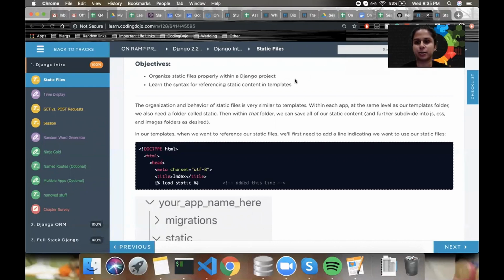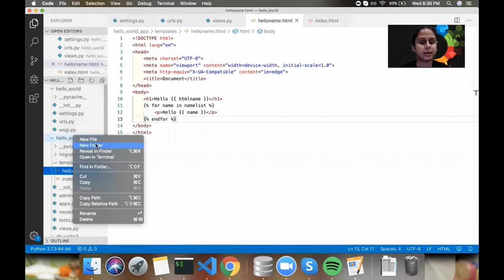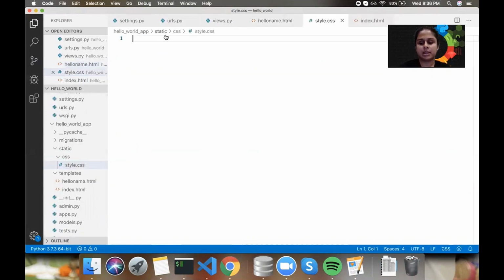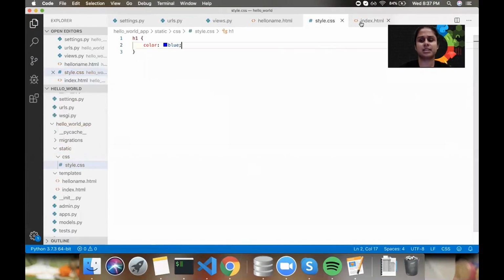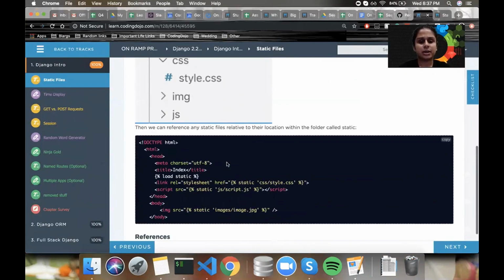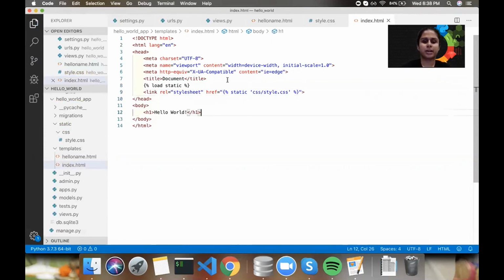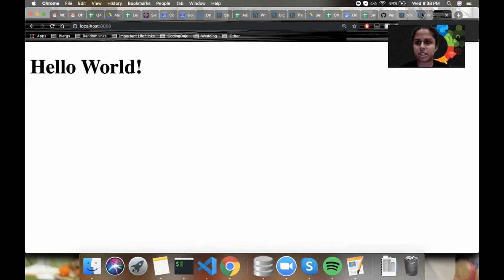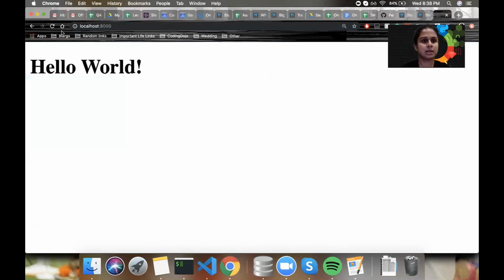Django - Static files